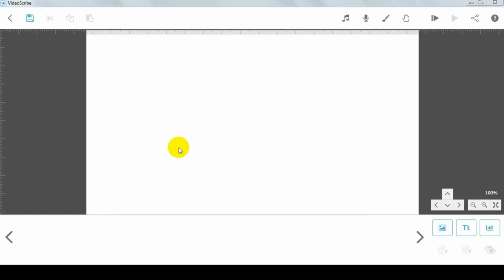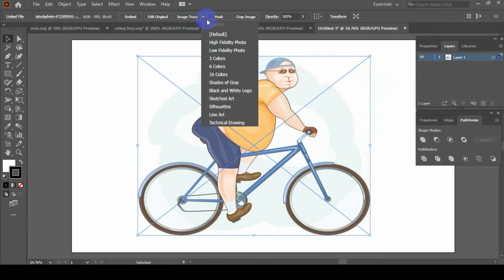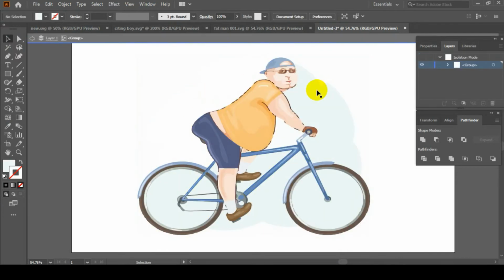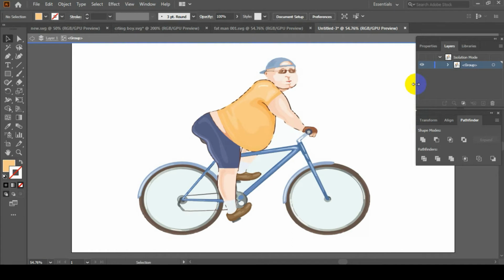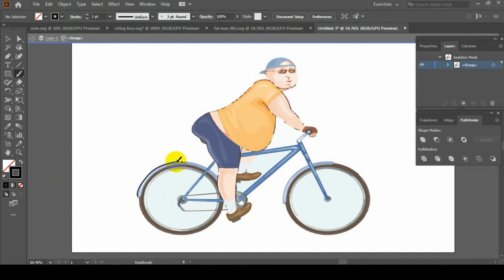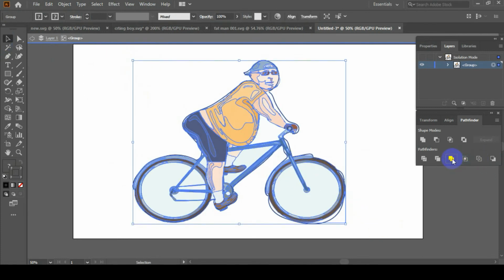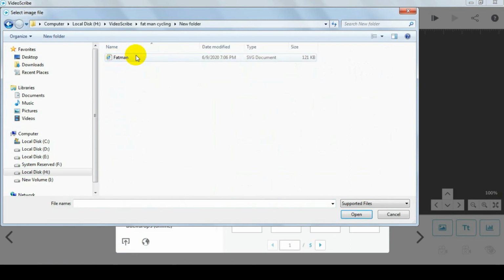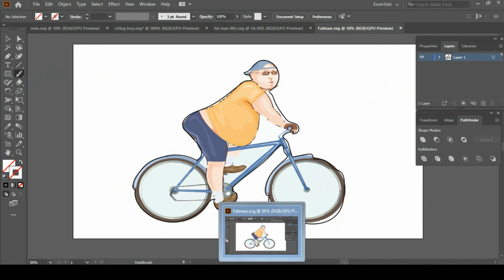How to use image as SVG format in VideoScribe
How to use image as SVG format.
How to convert image to svg.
how to convert image to svg in Adobe Illustrator.
How to draw in VideoScribe.
How to make drwaing in VideoScribe.